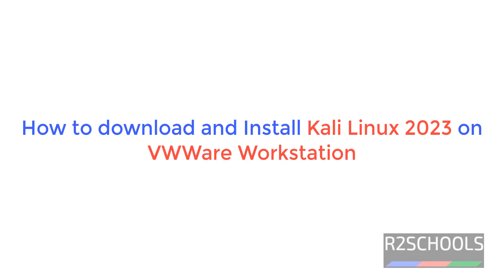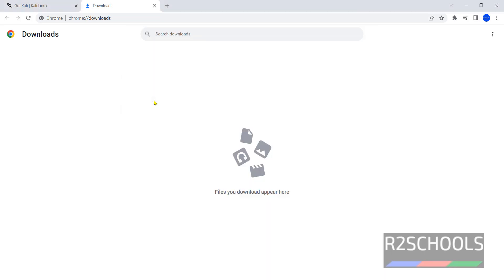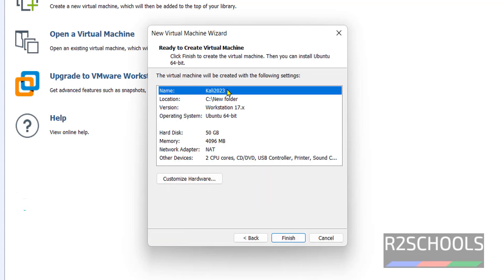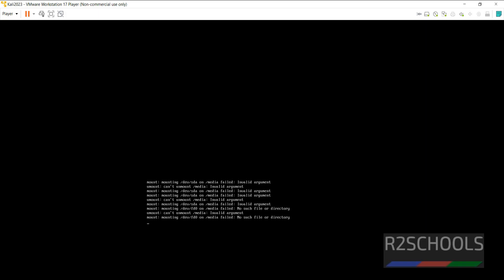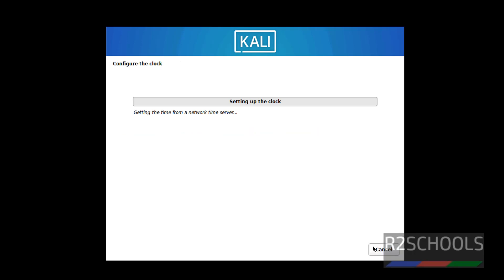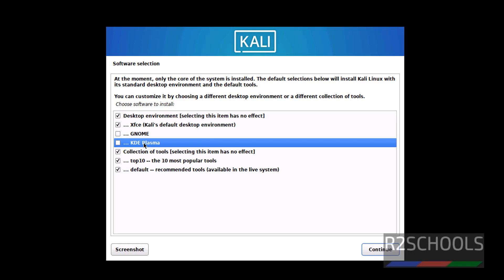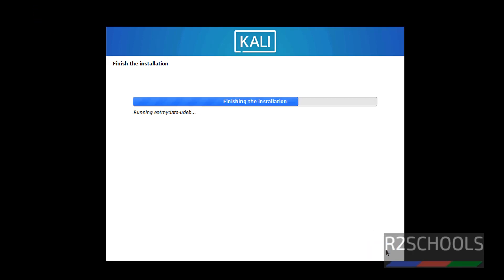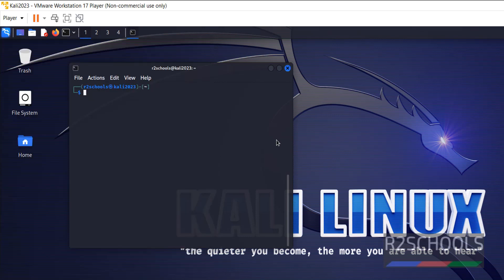How to download and install Kali Linux 2023 on VMware Workstation step by step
In this video, we will see How to download and install Kali Linux 2023 on VMWare Workstation step by step.

How to download and install Kali Linux 2023 on VMWare Workstation,
Download and install Kali Linux 2023 on VMWare Workstation,
Download and install Kali Linux 2023 on VMWare Workstation in Windows,
How to download and install Kali Linux on VMWare Workstation,
Download and install Kali Linux on VMWare Workstation,
Download and install Kali Linux on VMWare Workstation in Windows,
How to install Kali Linux in VMWare Workstation,
Kali Linux download,
Kali Linux install on VMWare Workstation,
Kali Linux latest version download and install on VMWare Workstation,
Kali Liunx install,